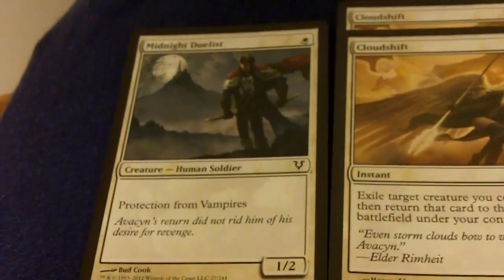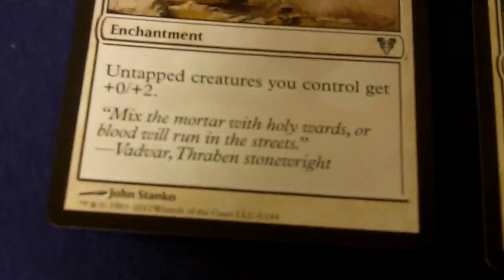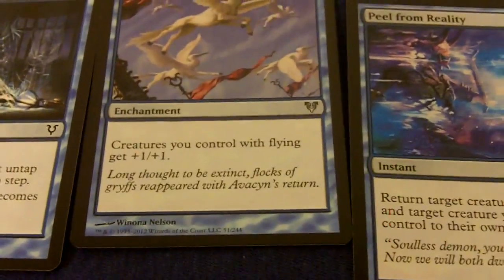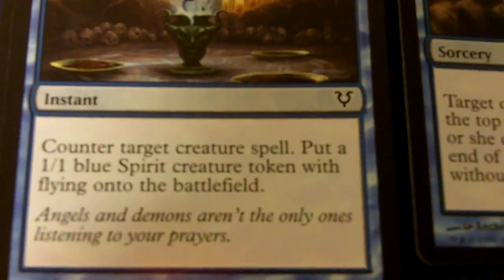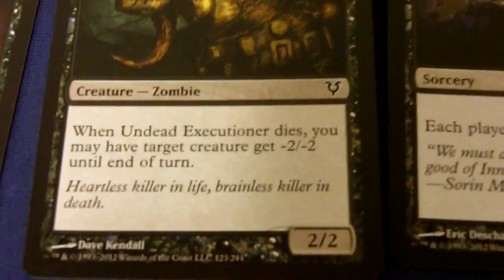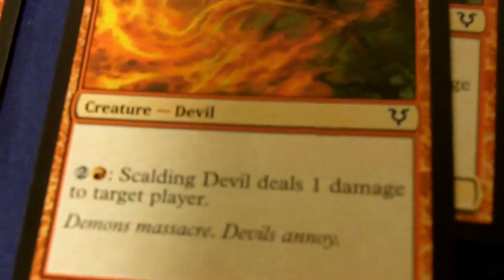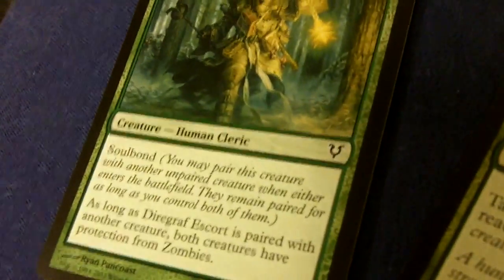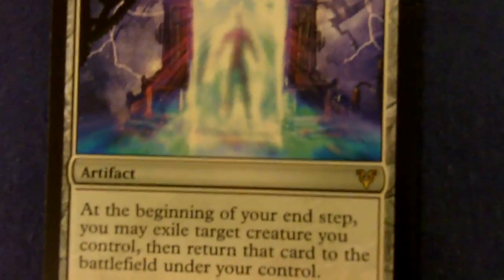Avacyn Restored Prerelease Sealed Pool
Tell me what you would've done with this!  Also, head tilt ftw.